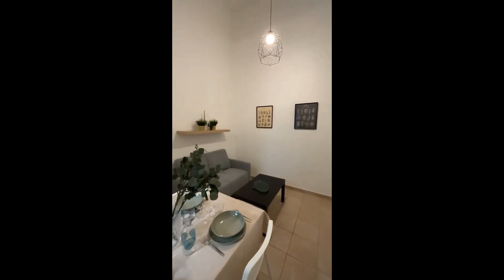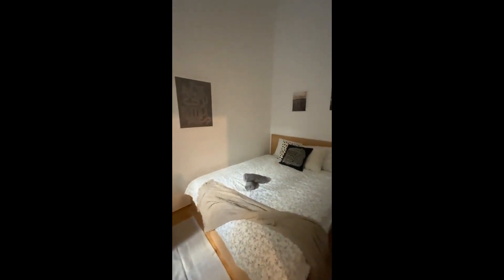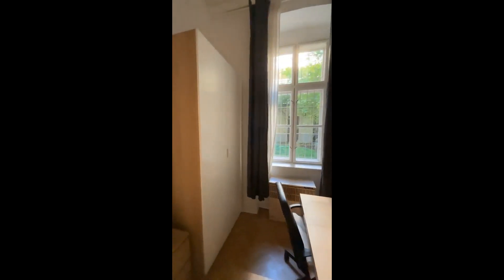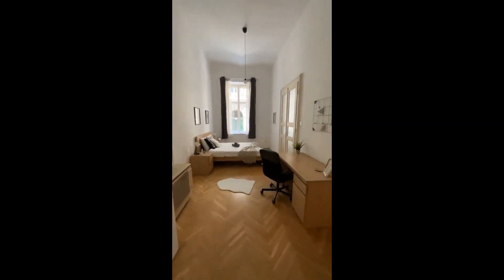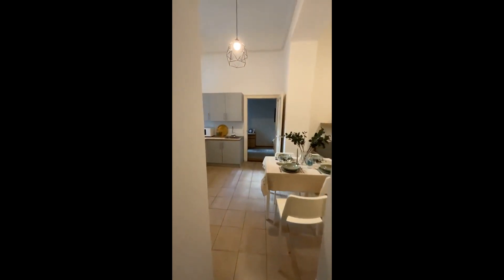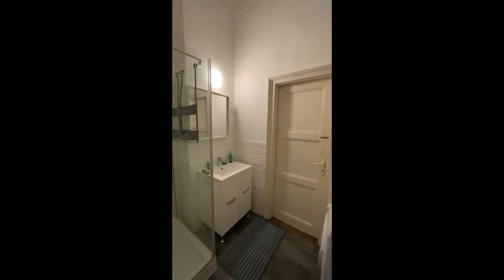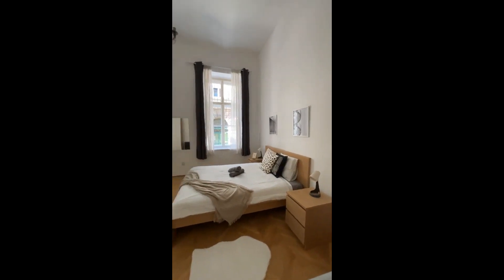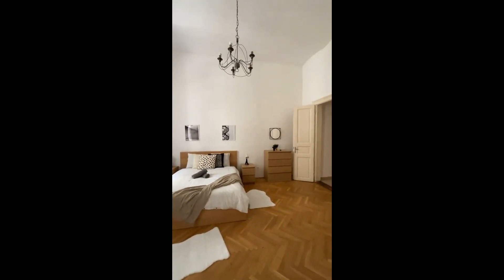Rooms for rent in a 3-bedroom apartment in Budapest - Spotahome (ref 1081603)